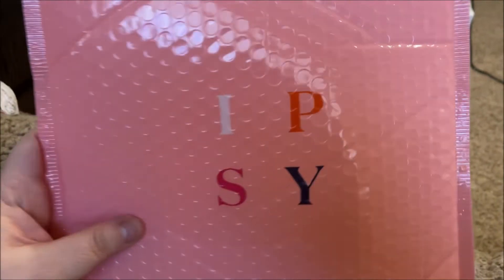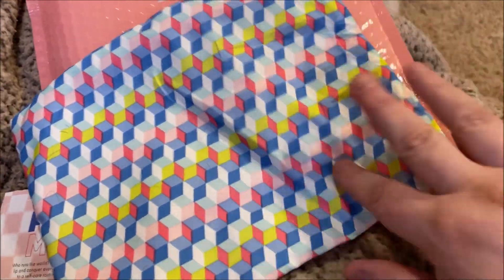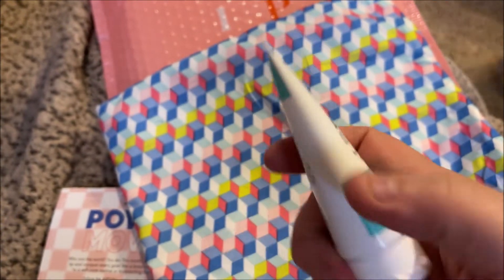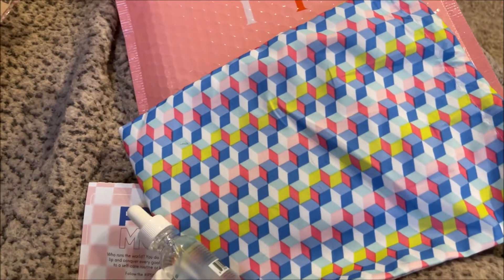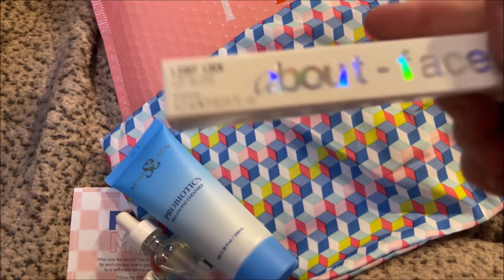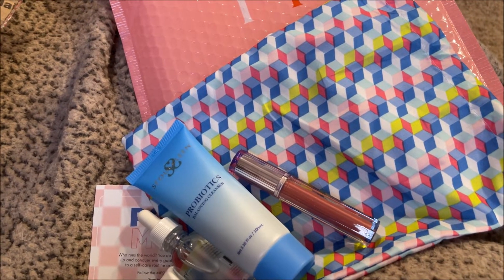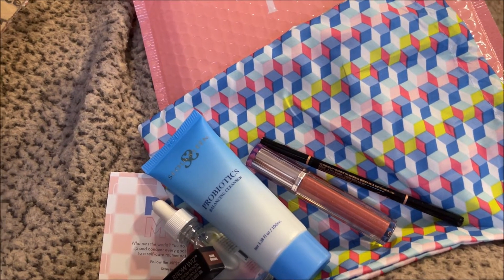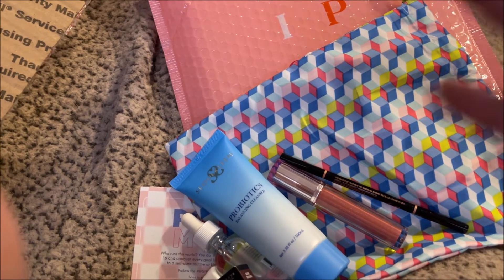Ipsy Plus for Mar. 2022 | Was it Nona Smith Approved?